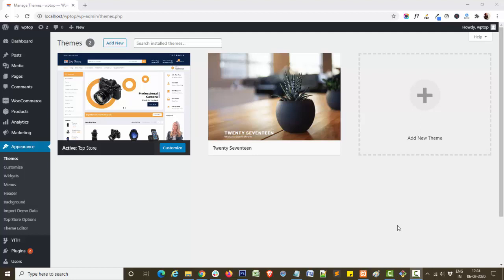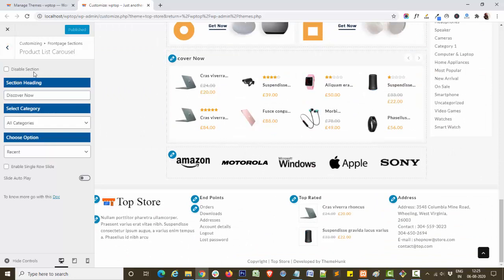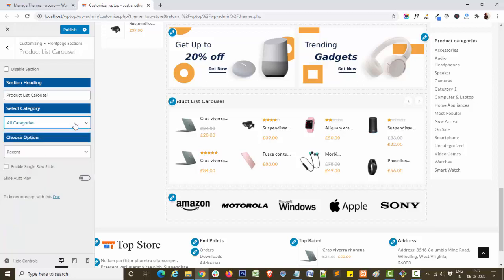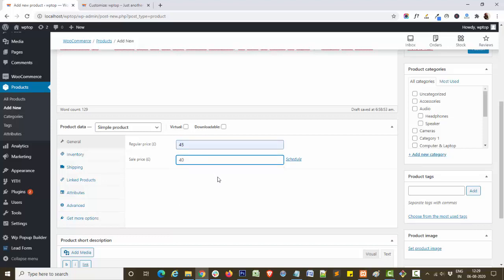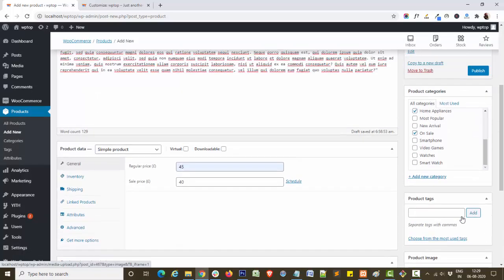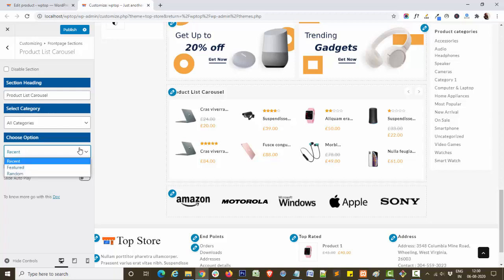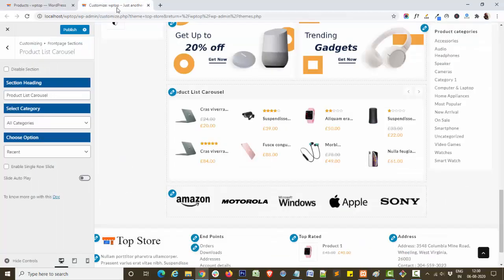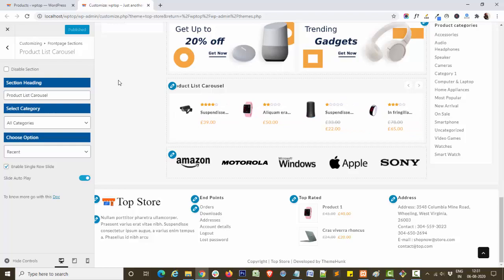Product List Carousel Section in Top Store Theme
In this video we explained how you can Customize Product List Carousel Section in Top Store Theme